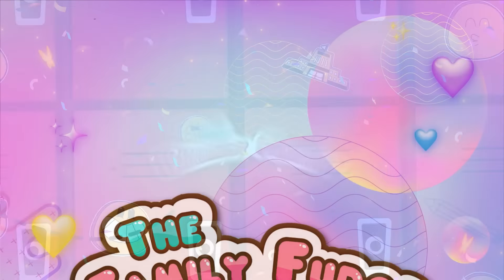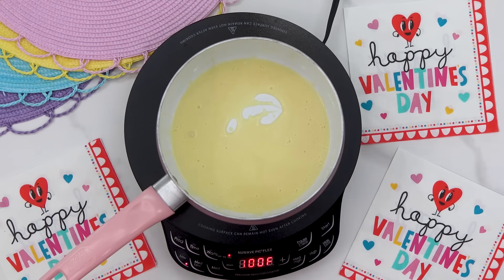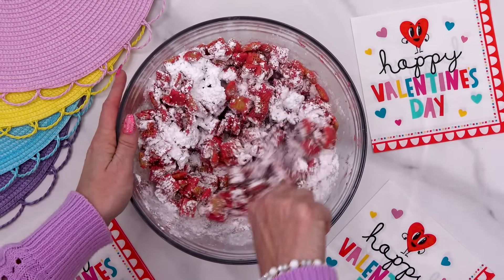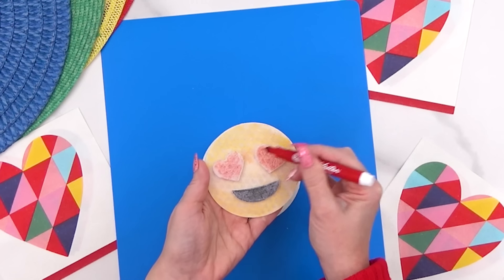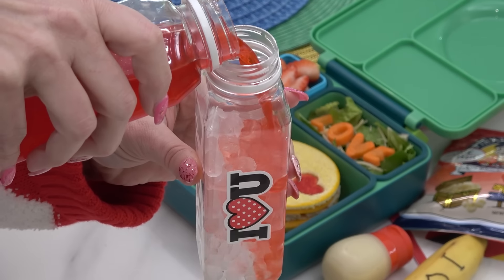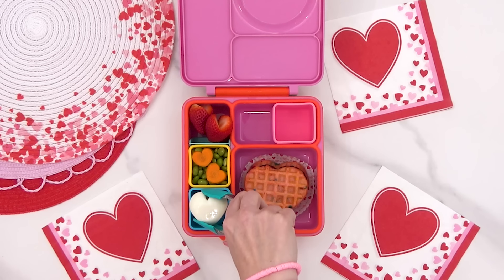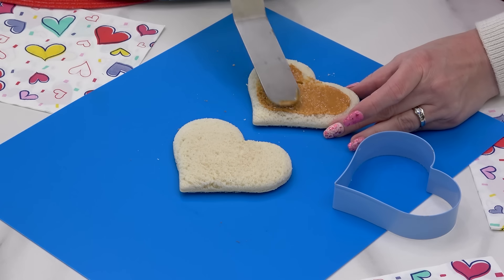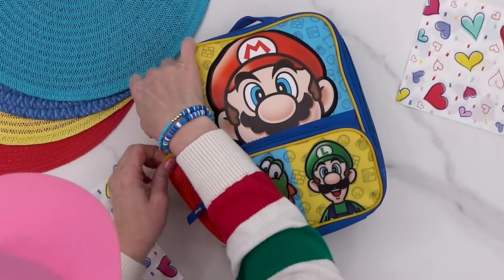Eating ONLY Valentines Day Food For Lunch! ❤️ Bunches of Lunches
This week to help you get ready for Valentine's Day I’m sharing adorable school lunches that are SUPER easy to make and include lots of hearts.
Right now the stores around me have so many cute valentines treats but trust me you guys, these things sell-out quickly and when they are gone they are GONE!

Uncrustable maker
Cat lunch bag
Bento silicone cups
Square Silicone Lunch Box Dividers

Dip/sauce container

Mailing address:

8297 ChampionsGate Blvd suite 302